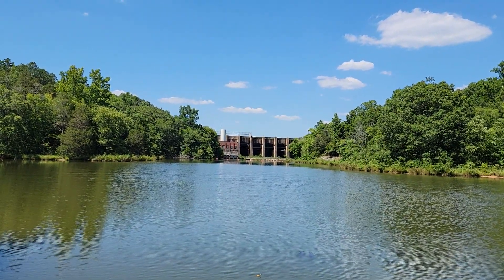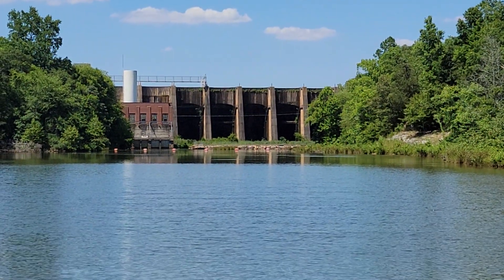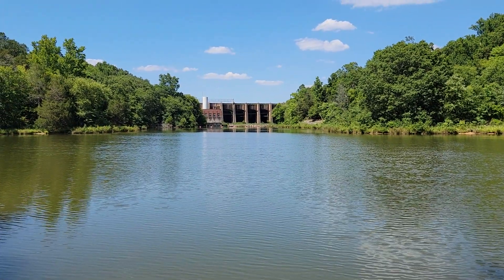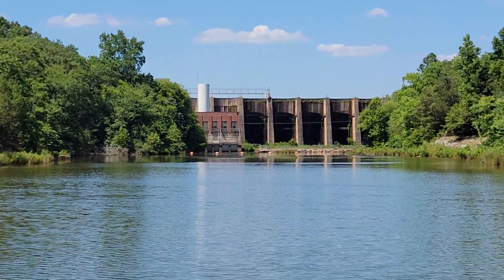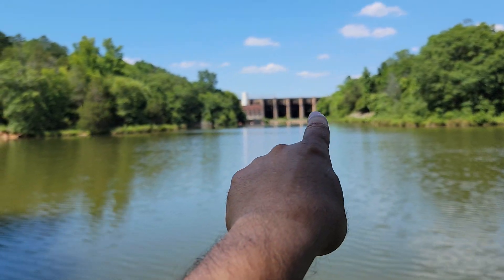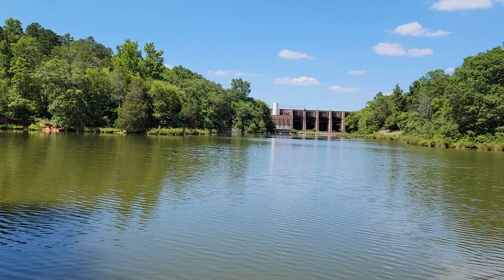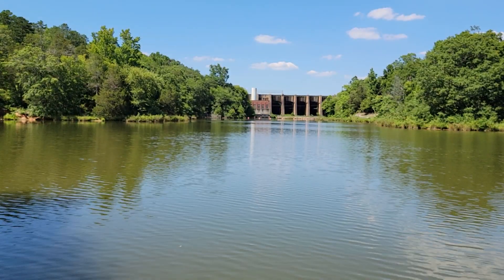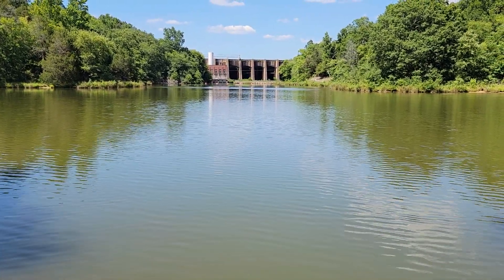SMALL DAM AND HYDRO PLANT - Lake Secession / Rocky River - Upstate SC